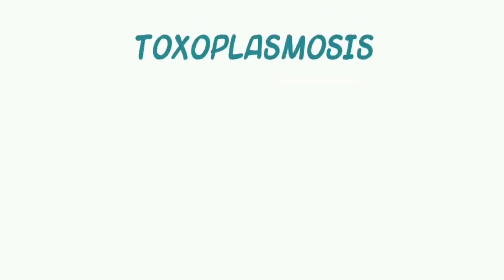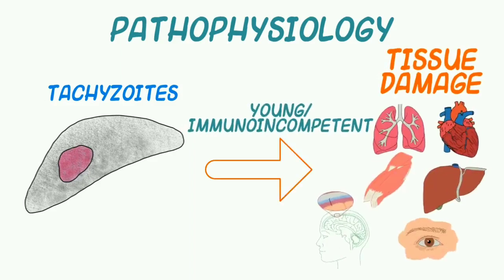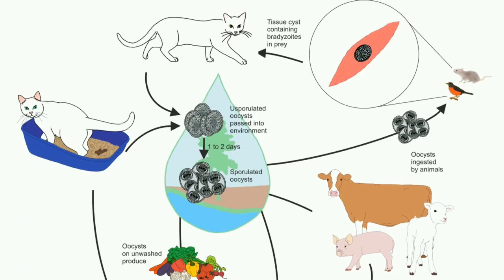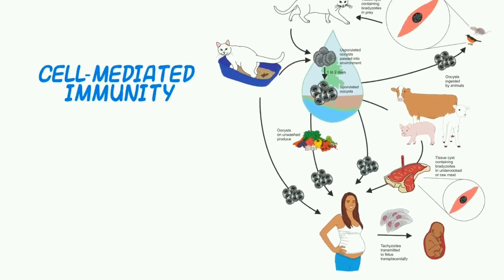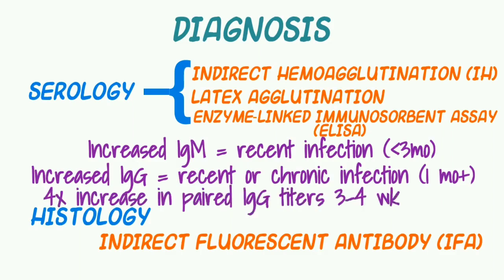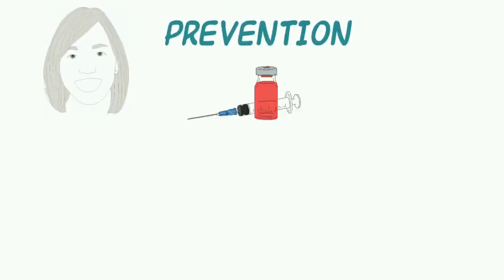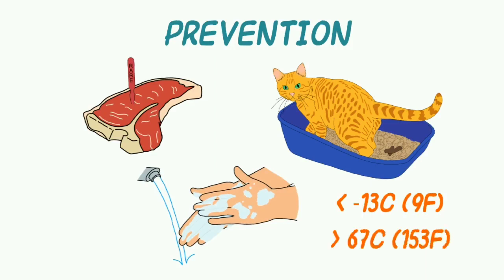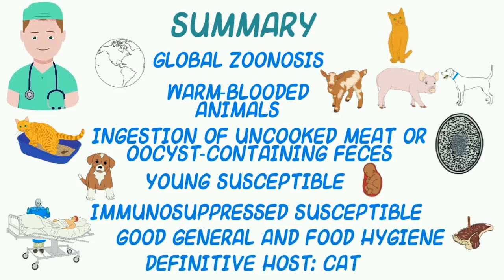Toxoplasmosis disease toxoplasma gondii structure ,life cycle, symptoms, treatment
Hello everyone
aaj ki video m toxoplasmosis disease k baare m discuss kiya h
please video puri dekhe